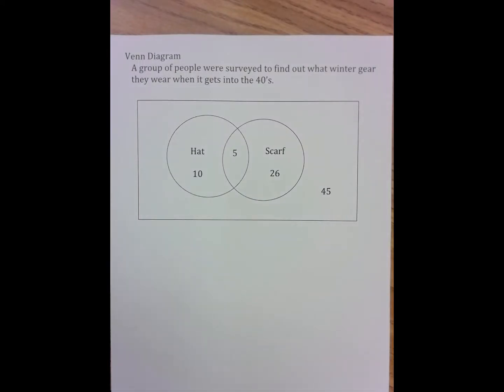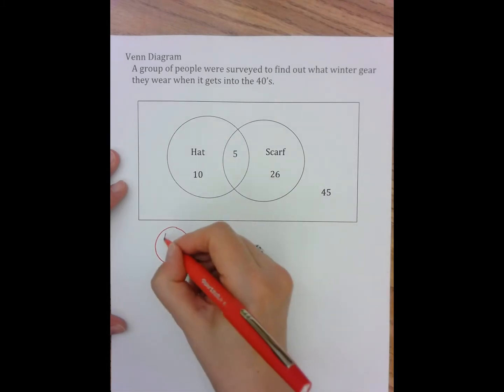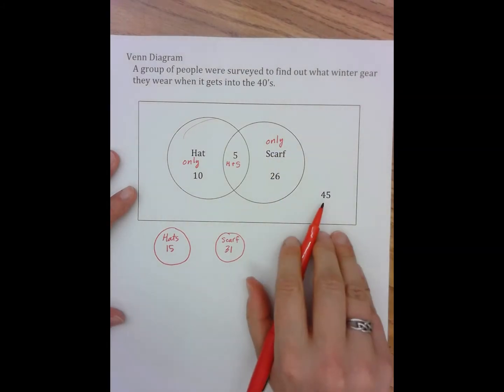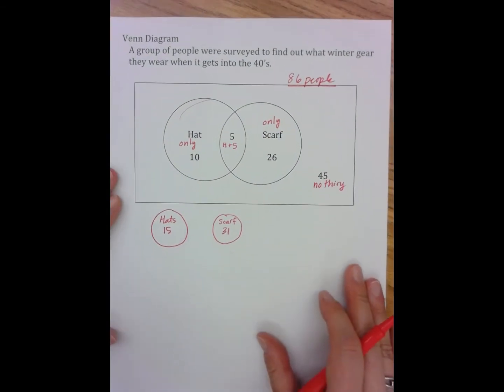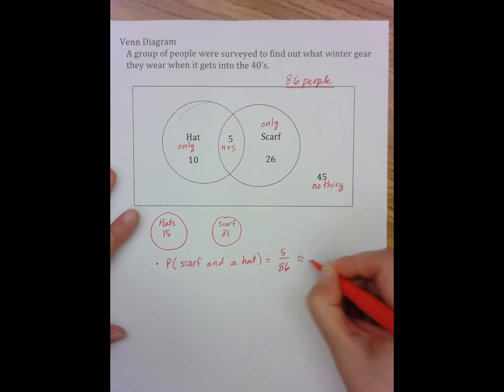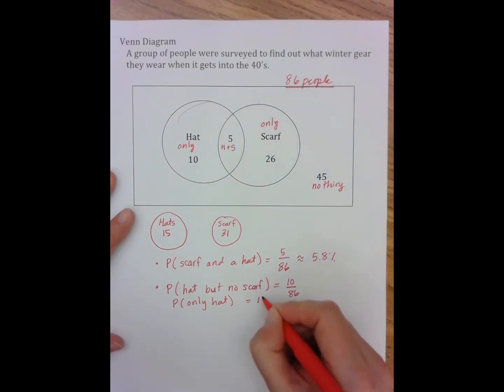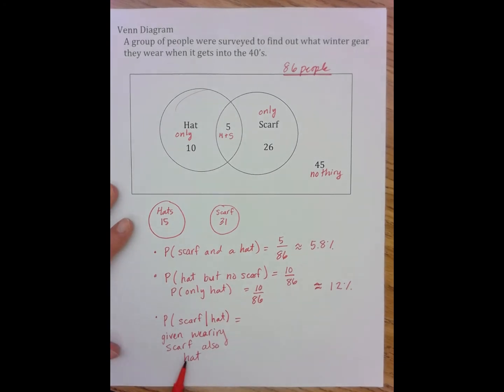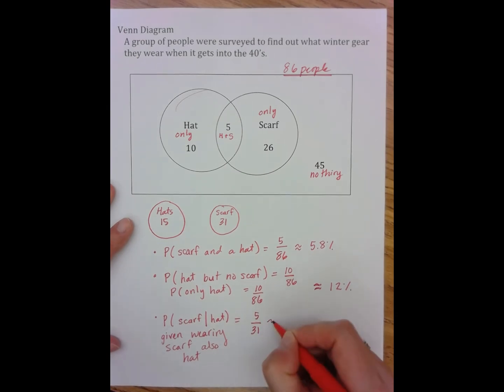Math 2 - Module 9.1 Venn Diagrams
0:05 Introduction
0:18 Example
1:47 Writing Probability Statements